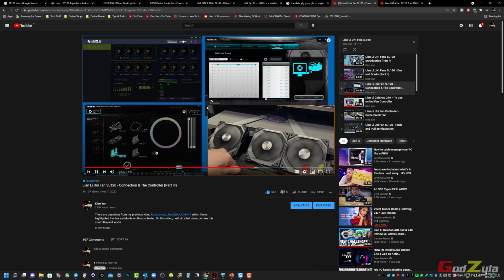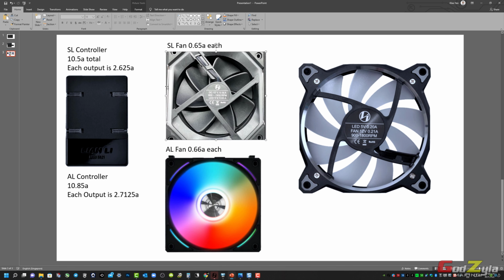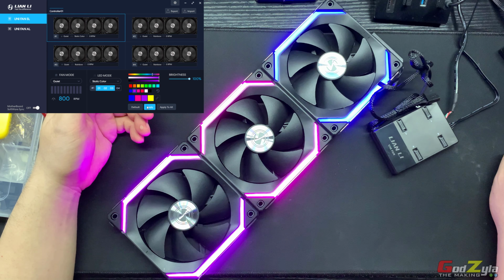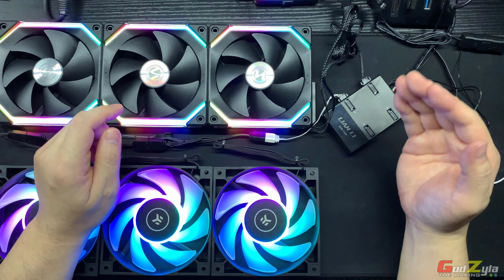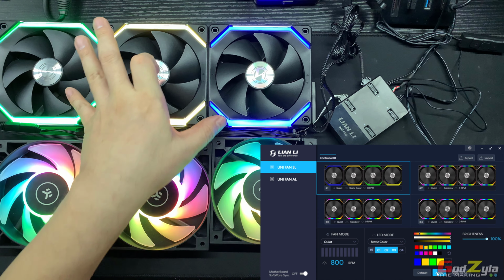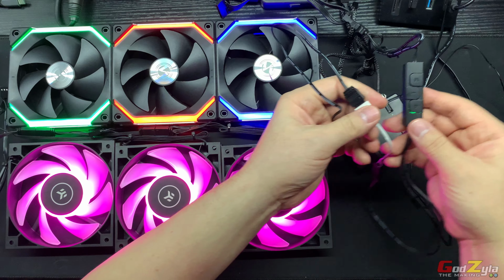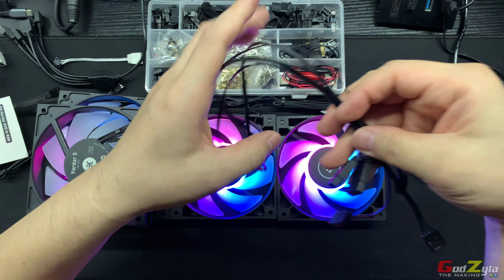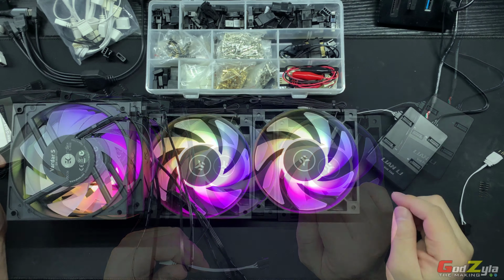Lian Li Uni Fan AL120 & SL120 Controllers [L-Connect 2]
First of all, thank you all who have asked me questions which encourage me to answer them based on the AL and SL controllers. Besides answering your questions, there are additional info about these controllers and uni fans (AL or SL)

Just for your info, the structure of the AL and SL uni fan controller and it's connection are the same.
here are the series of videos on the SL unit where you can apply in your AL unit too.

The SL Uni Fan Unit

Uni Controller with Lian Li Products

Galahad + Strimer Plus + Uni Fans & Controller

Other Products on Uni Controller

Converter needed
‣ Lian Li aRGB Cable Kit - Lian Li aRGB Cable Kit

If you are not purchasing the Lian Li aRGB Cable Kit, get the pin needle and the converter below.
‣ Pin needles (you need to pull out one needle to fit the below converters)
‣ Converter - 1 To 1 Male or 1 TO 1 Female 5V 3pin

Special Set - Daisy Chain aRGB connector from your rear fan to either top or bottom sets of fans
‣ aRGB Y Split connector (3Pin 1 To 2)